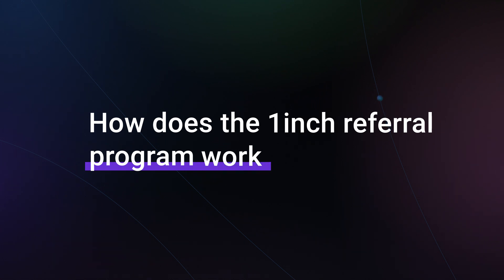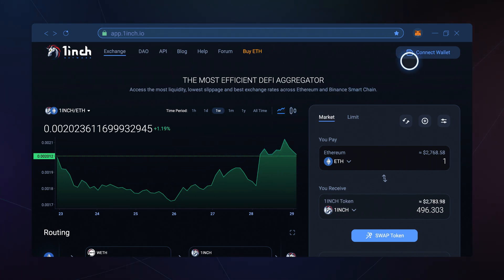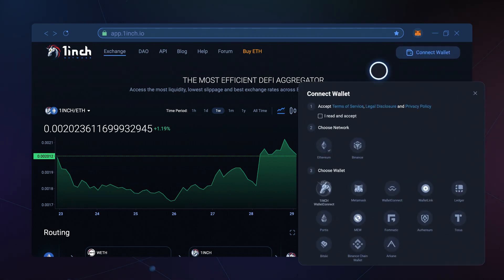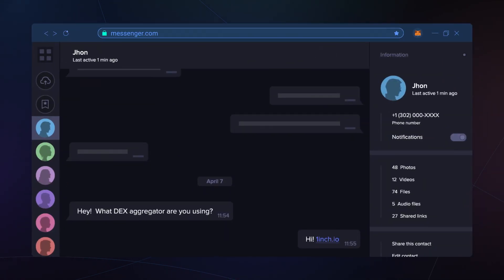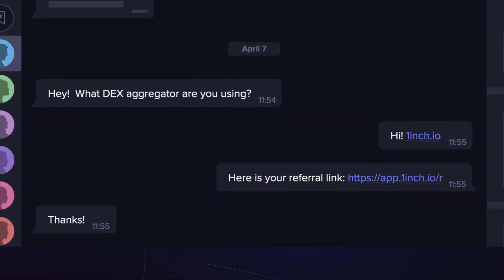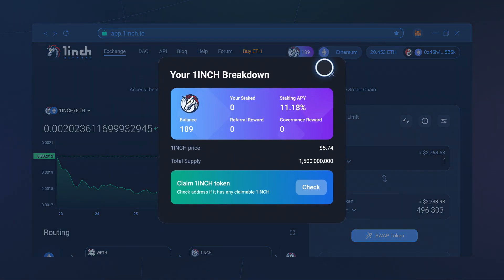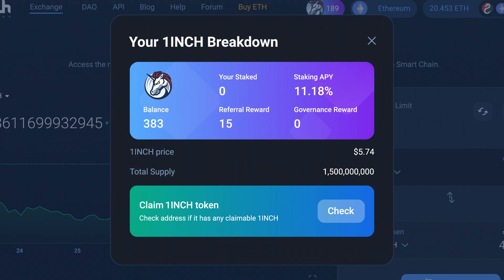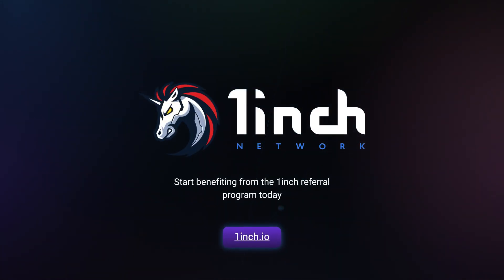How does the 1inch referral program work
By referring friends to 1inch, you get 1INCH tokens. Inviting friends is not only easy but also profitable!

0:00 What is 1inch
0:15 How does the 1inch referral program work
0:27 How to take advantage of the program